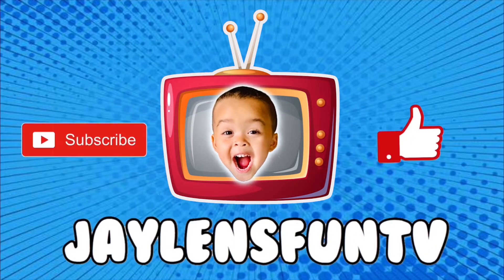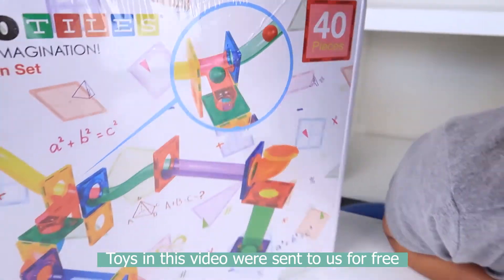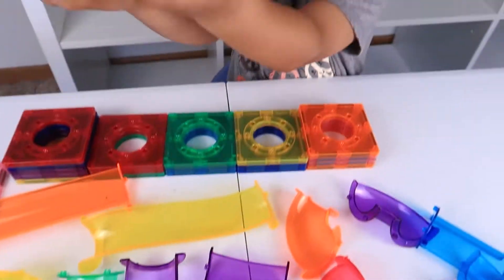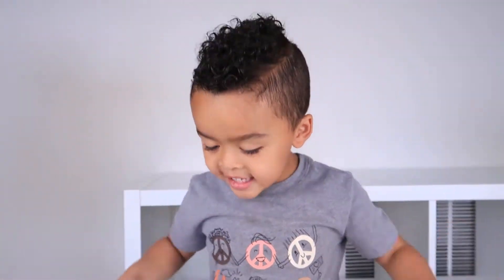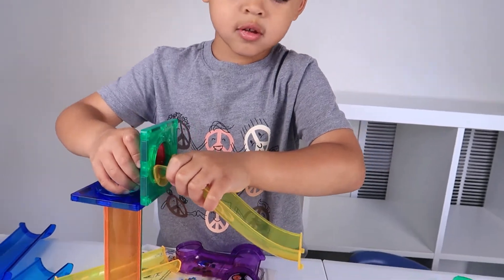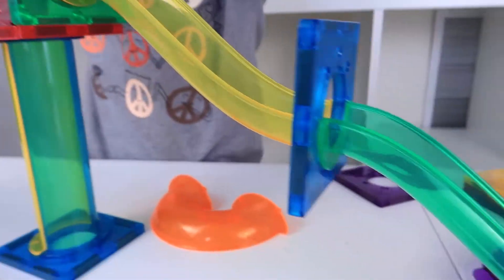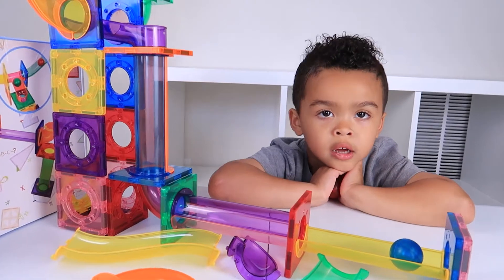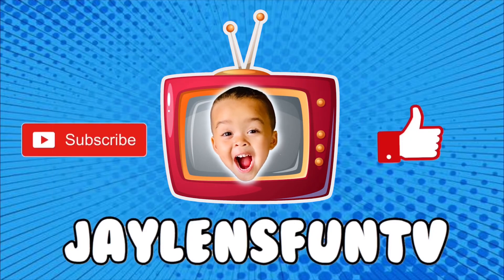Magnetic Marble Run | Building Magnet Blocks Picasso Tiles Educational STEM Toy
Hey Friends do you like Magnet blocks ? Well today we unbox the Magnetic Marble Run set by Picasso Tiles. This educational building STEM toy is so much fun for toddlers and school age kids, we are so excited to share it with you all today.
This set was sent to us for free by Picasso Tiles

Come see us on instagram 🌟🤗

Account owned and managed by parents.